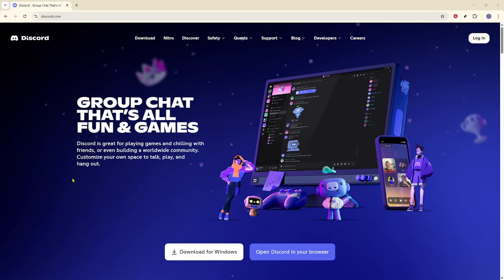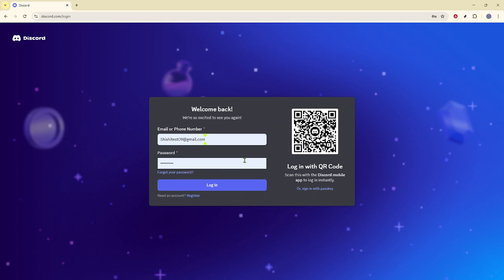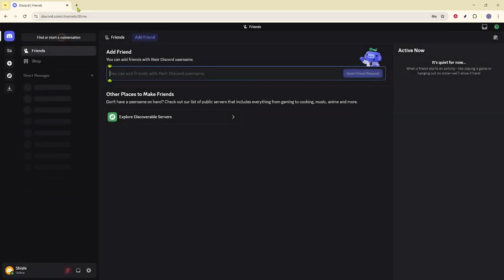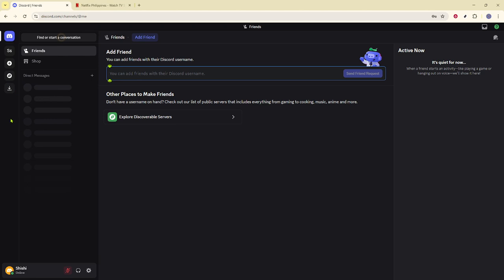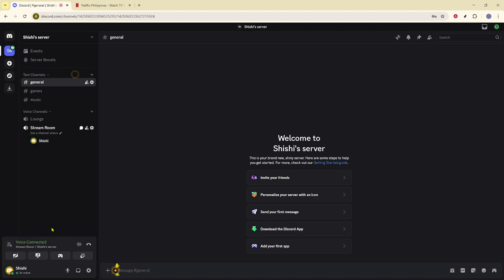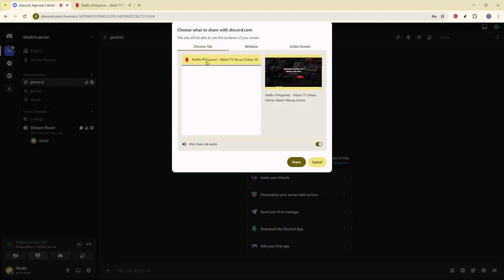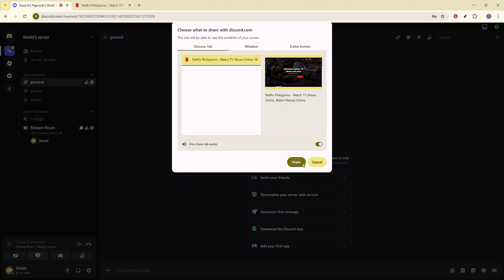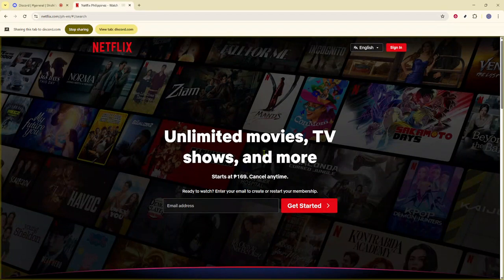How to Stream Netflix on Discord [Quick Guide 2025]